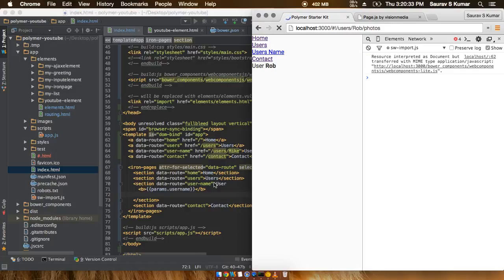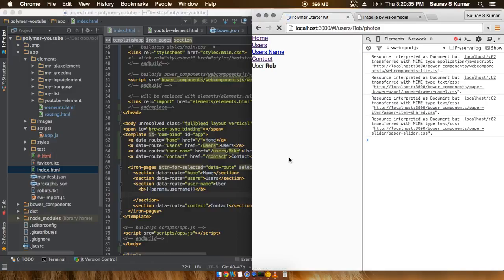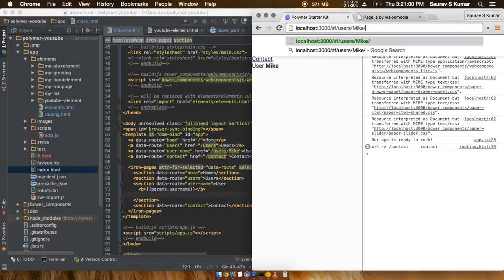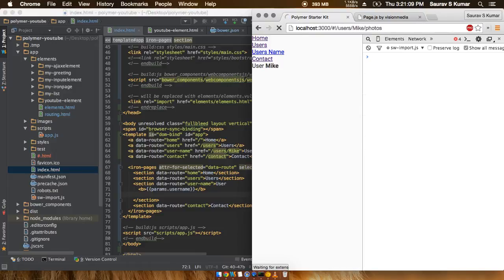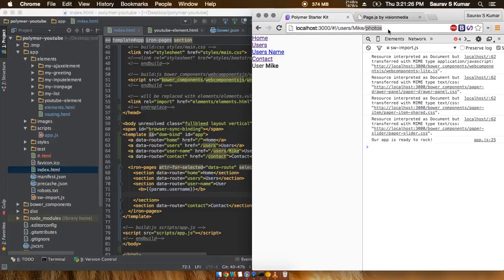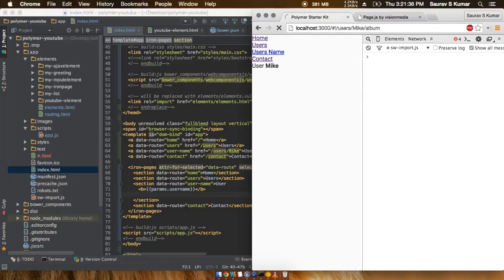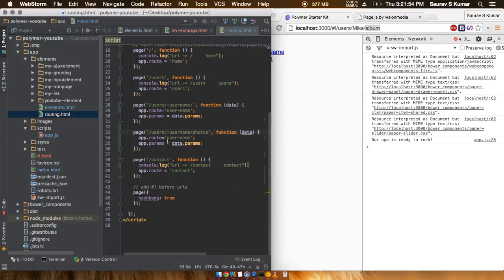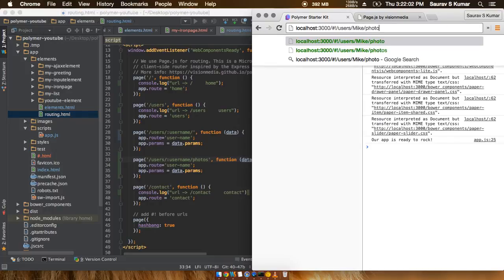Polymer 1.0 Tutorials #54 Parameters in Routing Page js Part 5 in Polymer web app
In this Polymer tutorial on web app development we take a look over
routers and how to use them in web and mobile app development.

In this 53rd Polymer Tutorial we will see how to get value
from the url bar in Page.js for app development and then
we will go on to explore how wildcards play and important role in we app development.

And since we know that Polymer web apps can be easily ported to
other platforms and be used for android app development and
iOS app development, it becomes very easy for mobile app developers
to develop apps for such applications just by using Polymer for

Design of apps is also very simple since all we have to deal with is
HTML, CSS and JAVASCRIPT alone. Ajax has been a common approach
in design of apps of web and on other platforms too, as it provides
functionality such as loading of the data without reloading in web
app development and helps us to build a application.

Thus this Polymer tutorial can be very handy in web app development,
as well as development for other platforms such as android and iOS.

web ui frameworks | Polymer Tutorial | Polymer 1.0 Tutorial
website app design | web developers | app design | mobile app dev | app developers | mobile app development